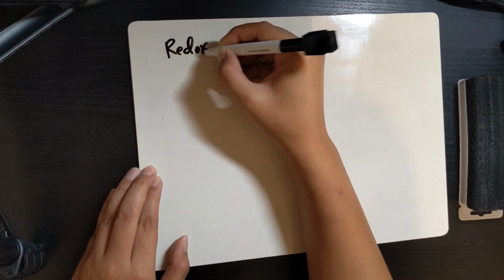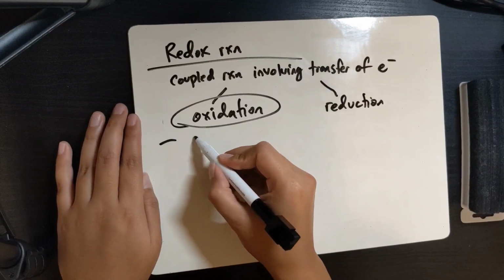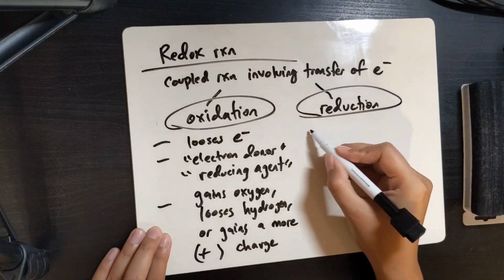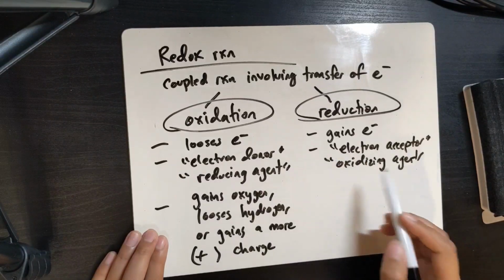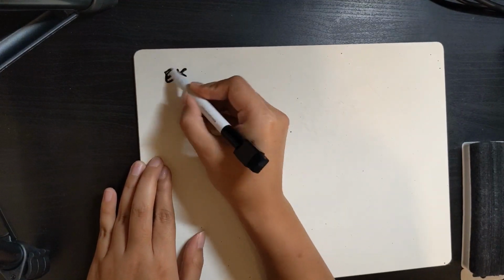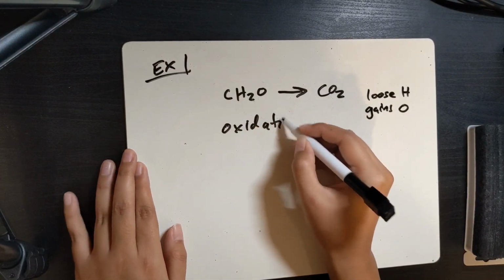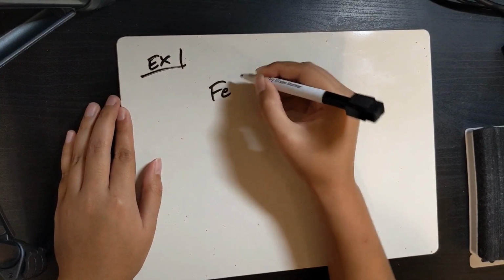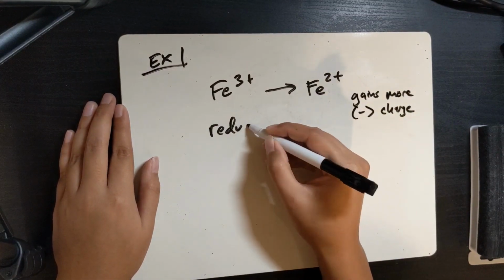Tutor Me on Redox Reactions | Oxidation | Reduction | Ace it in 5min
Identifying Oxidation and Reduction Reactions (Redox) to Ace your Exam.